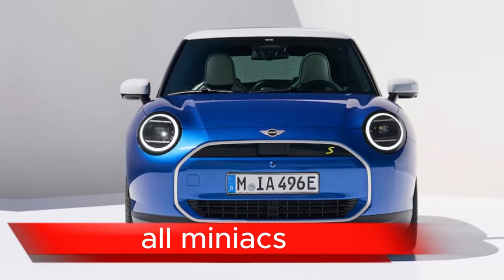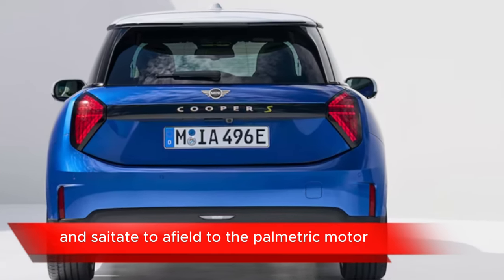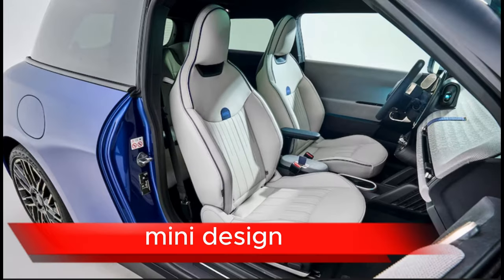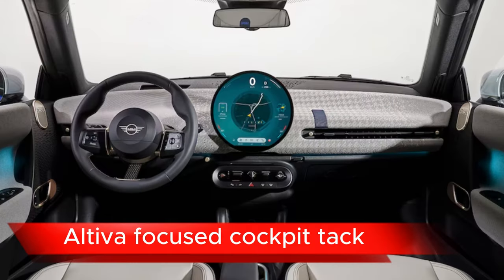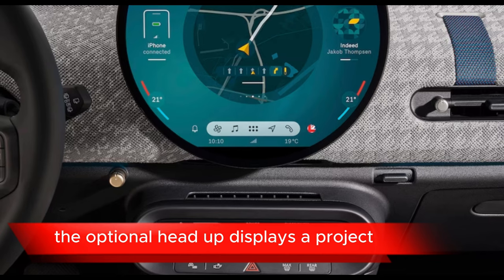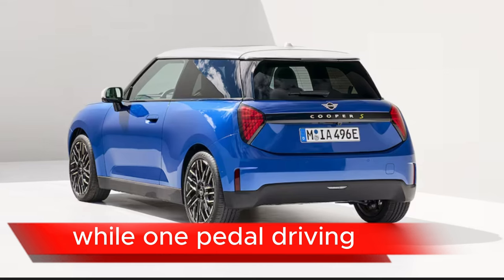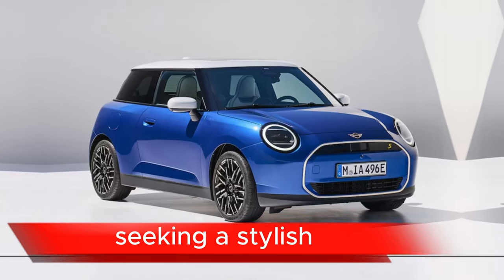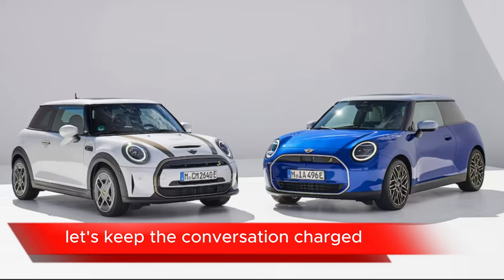2025 mini copper electric/review/first look/ interior/exterior